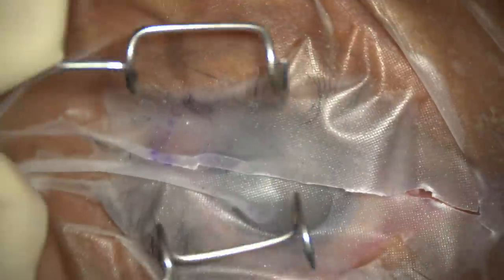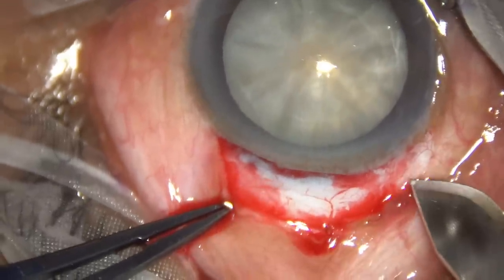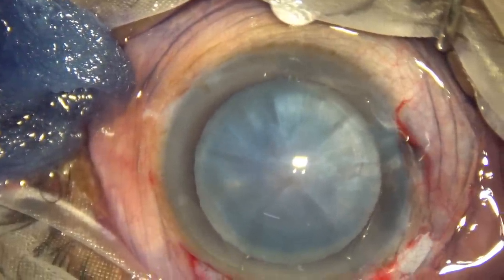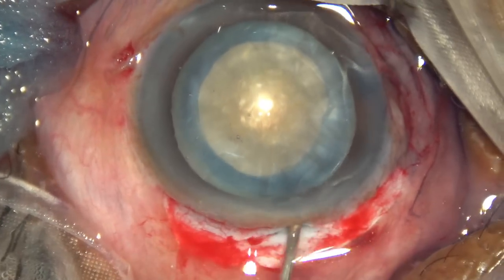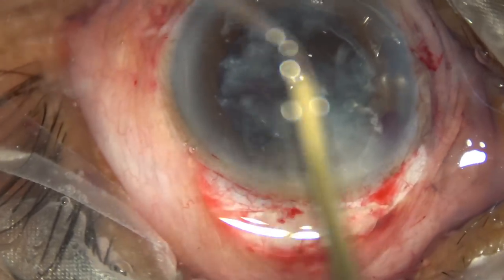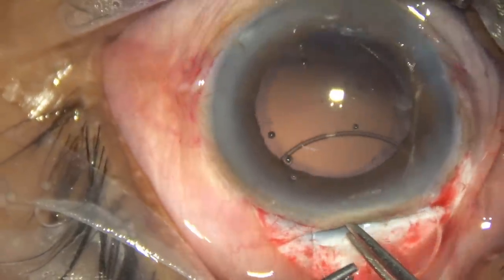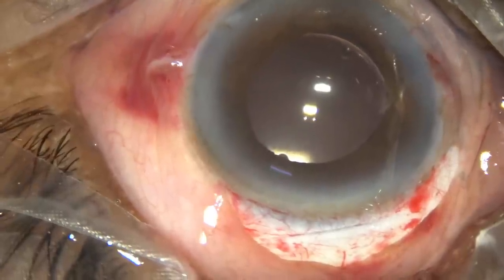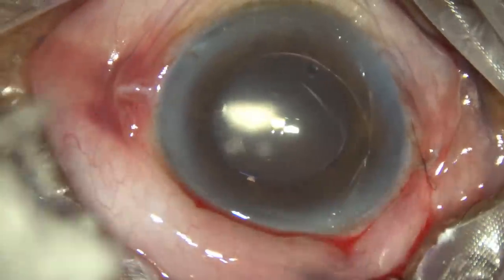SICS - unedited : Done slowly for the new surgeons all over the world: Pradip Mohanta, 31 Oct, 2023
This video is being dedicated to all the residents and new surgeons who want to learn SICS. A 25 minutes' long video. Plz Have patience to watch.
SICS is not an easy surgery. It has much more steps than Phaco. But SICS must be mastered . There are many situations where we start as Phaco but have to convert to manual SICS.

 In this case I had difficulty in delivering the nucleus. I should have made the incision 0.5 mm more wide.